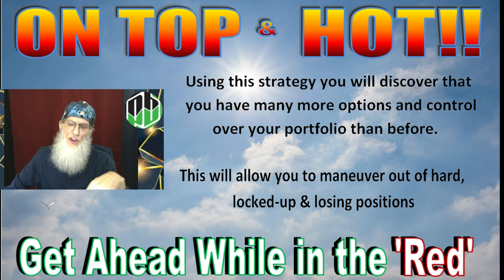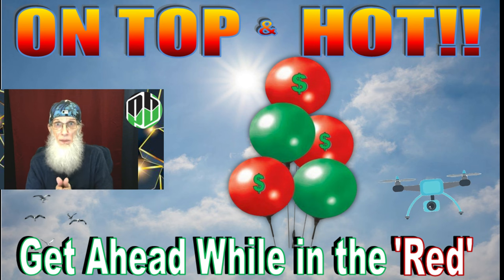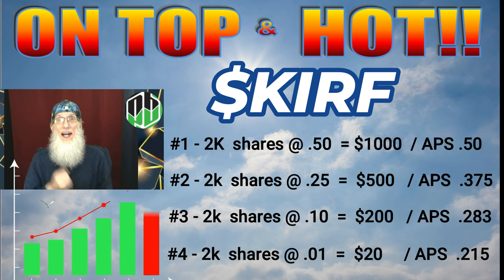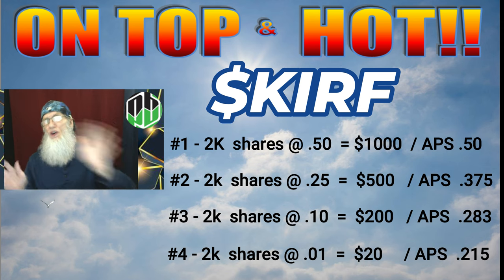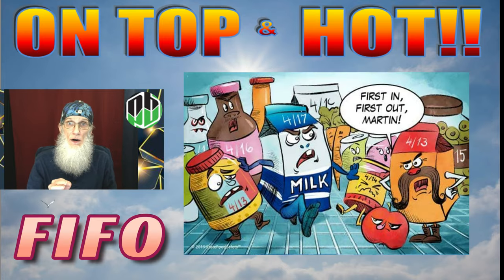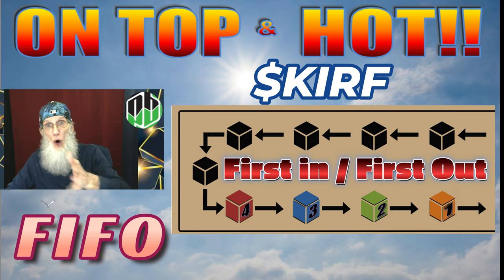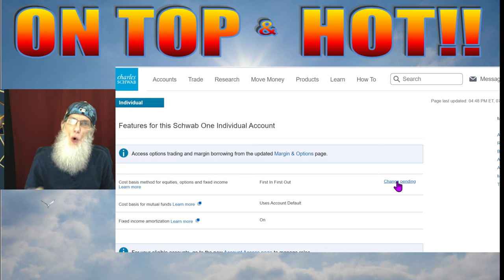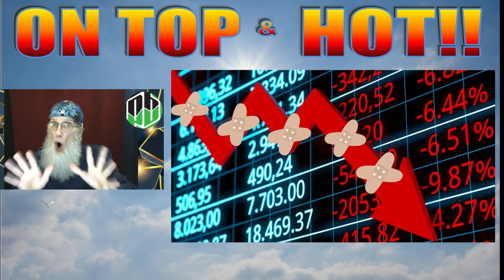My "Make Money while 'in the Red'” Strategy Play/ A $imple $elling Trick 🤑🧙‍♂️Zidar-On Top & Hot🔥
My "Get ahead while 'in the Red'”- Strategy Play
Making money when your stock is in the red.
If you have stocks you have been averaging down that are still way below you Average price per share. you may have hidden equity you can take.
I show you how to sell 'the right way':
A simple trick to getting CASH out of stocks you average down when they are red ...and not take a loss.